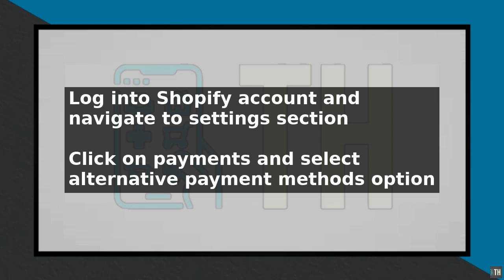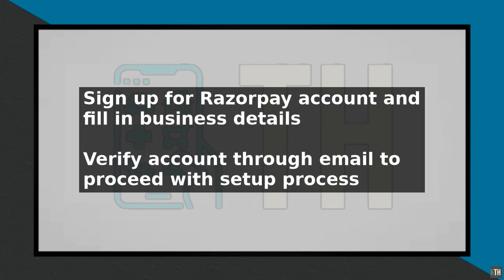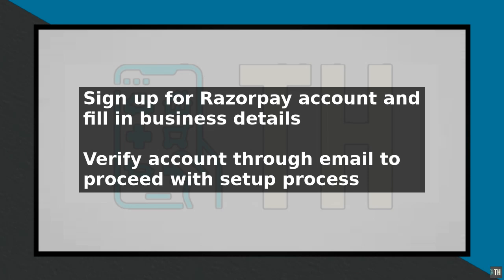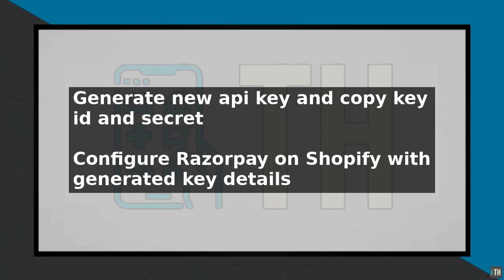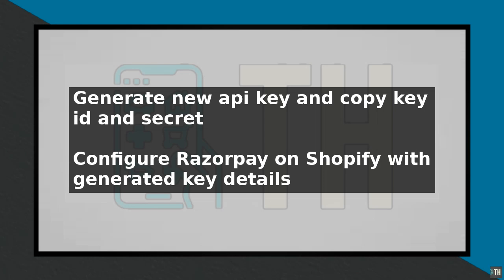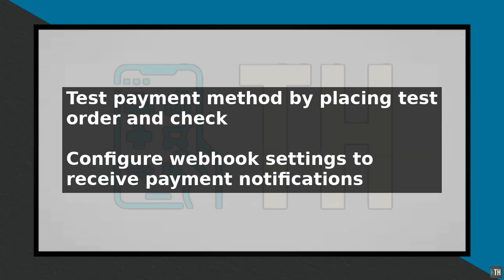New How To Add Razorpay On Shopify (2025)